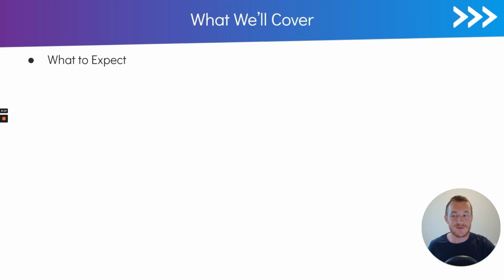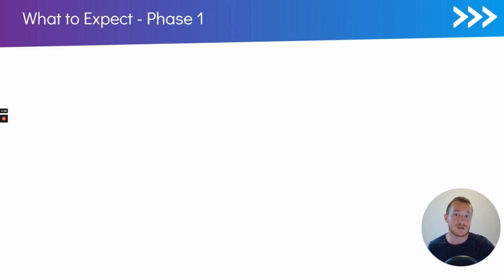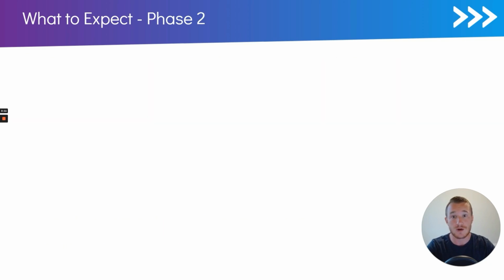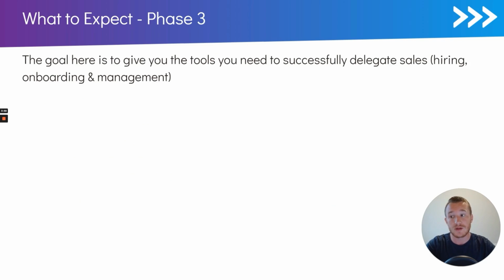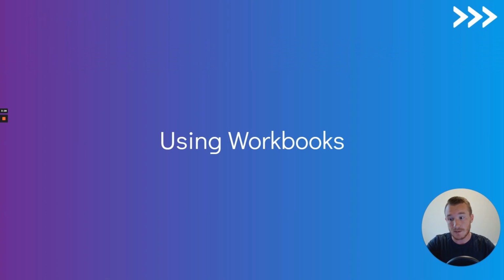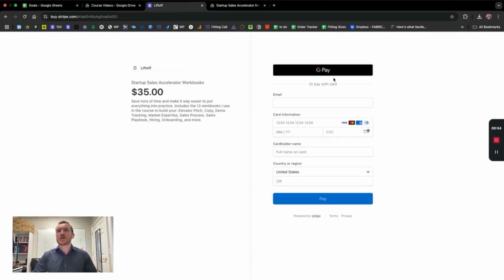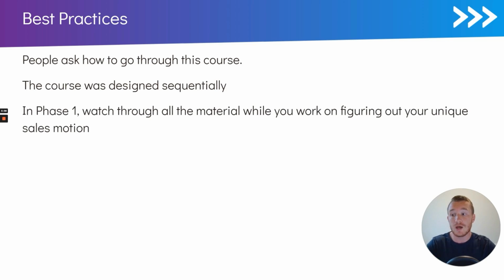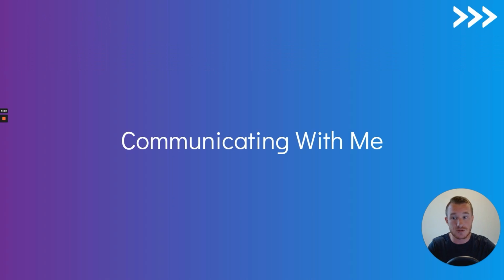Startup Sale Accelerator: Course Intro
I explain what you can expect in this course designed to help you navigate from founder-led sales to an early sales team as quickly and easily as possible.

Looking for extra help?

You can access the Startup Sales Accelerator Workbooks or book 1:1 sessions with me at ⁠revliftoff.com⁠.